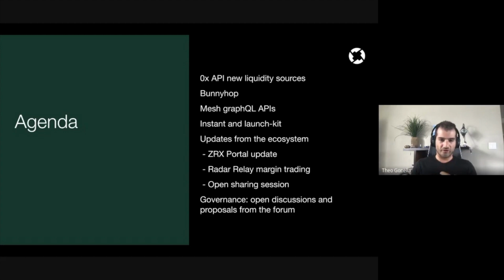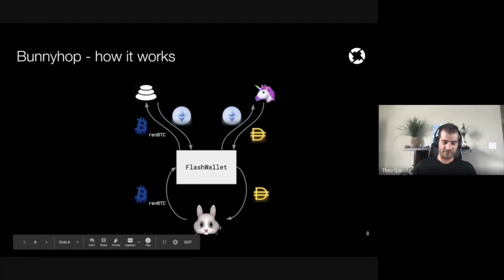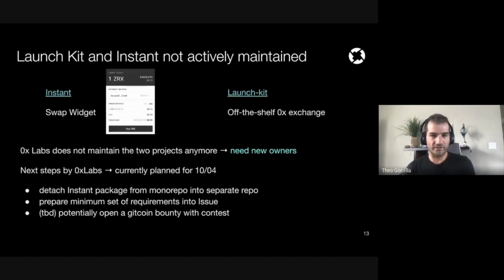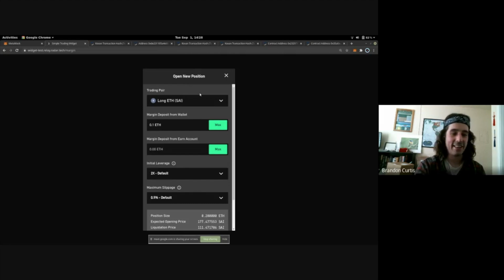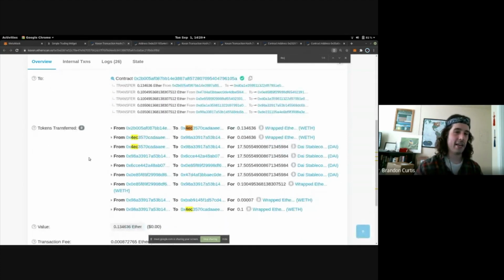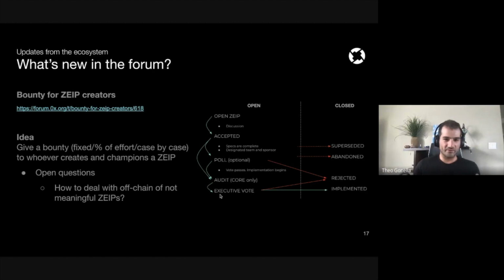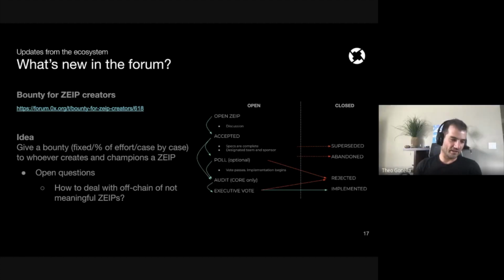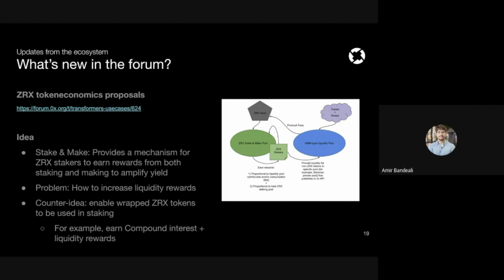0x Community and Governance meeting - September 2020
1:51  Roadmap
2:50  0x API new liquidity sources
6:44  Bunnyhop
12:58  Mesh graphQL APIs
16:14  Instant and launch-kit

Updates from the ecosystem
19:02  ZRX Portal update
20:57  Radar Relay margin trading
35:51  Open sharing session
37:39  Governance: open discussions and proposals

0x is a community-owned protocol that provides p2p exchange infrastructure and aggregated liquidity that enables the crypto economy to swap tokens at the best prices.